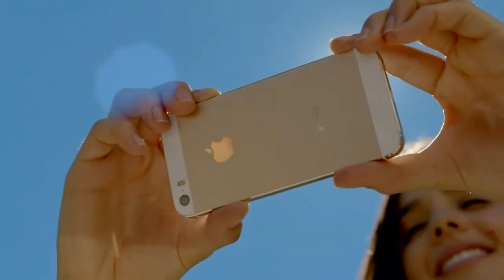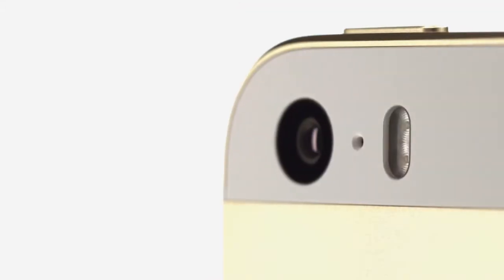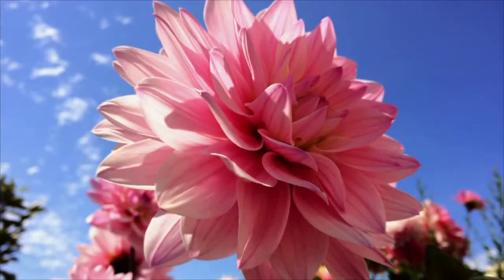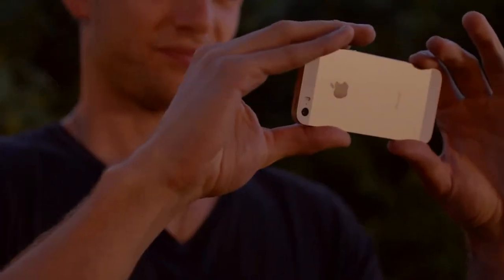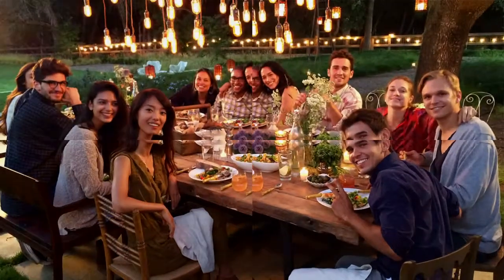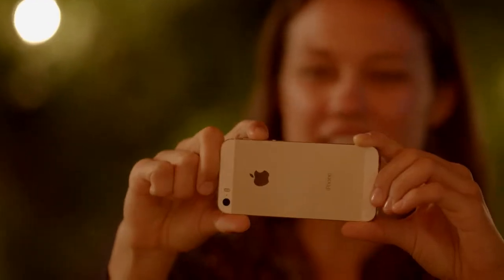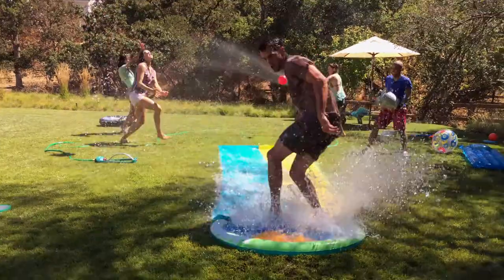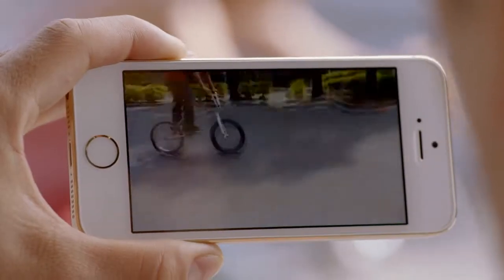Apple iPhone 5s new iSight camera and all other great features